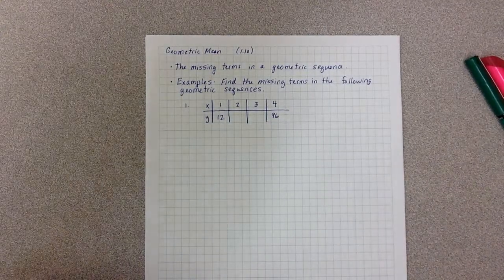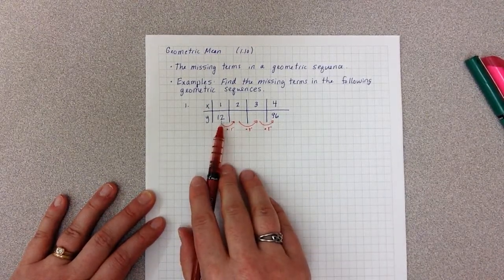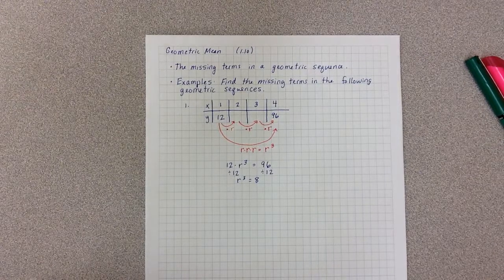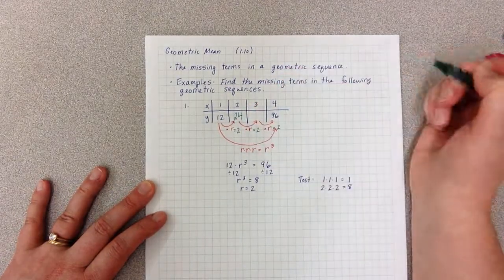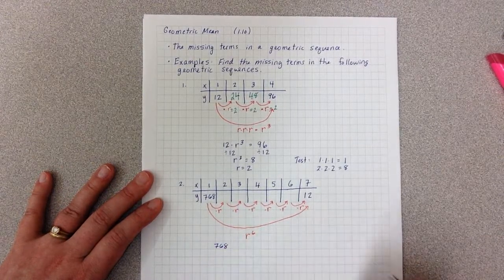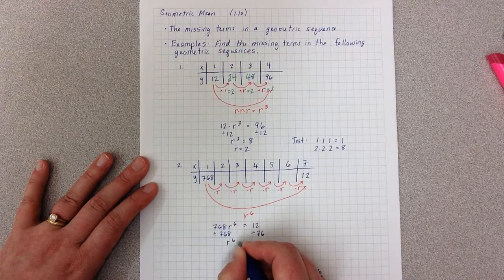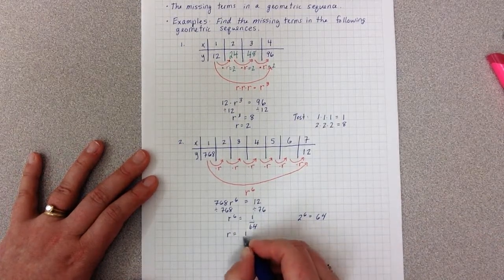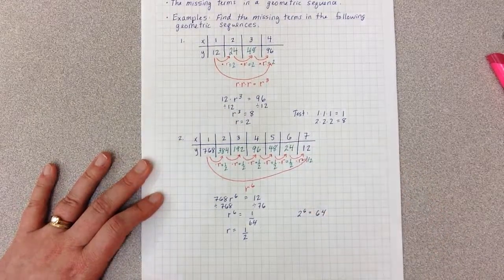Math 1 - Module 1.10 - Geometric Mean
0:10 Definition
0:18 Example 1 Increasing Sequence
2:46 Example 2 Decreasing Sequence